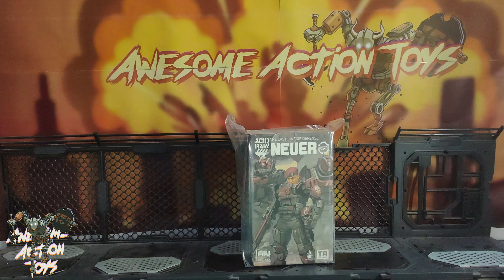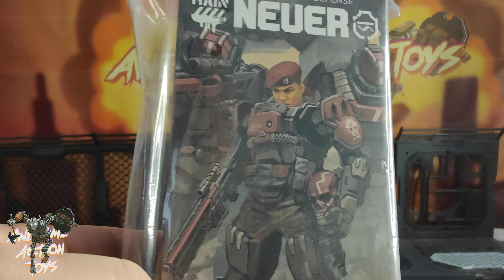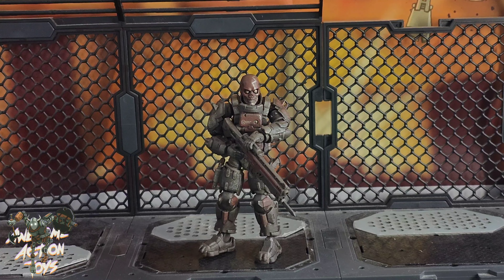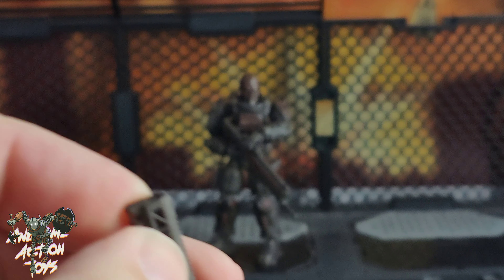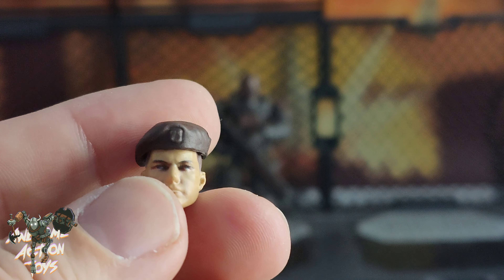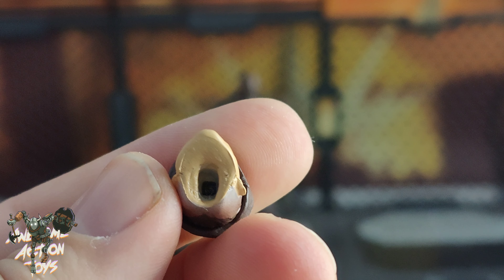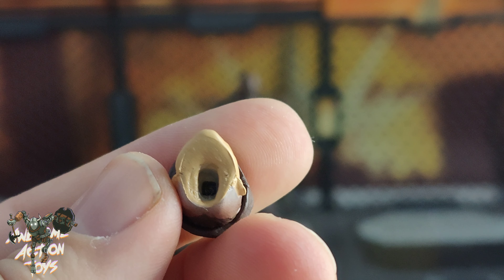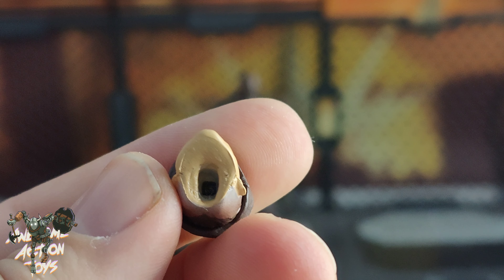Acid Rain World Neuer (Stealth Team) 1:18 scale action figure. A nice repaint, and great figure.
A nice Acid Rain World release. Neuer might be an AMM repaint, but he is still an awesome 1:18 scale action figure.

Timestamps
00:00 intro
00:13 box
01:50 1st look
01:06 accessories
03:18 close look
04:08 articulation
07:14 size
07:30 comparison